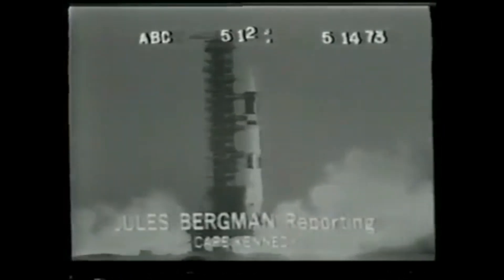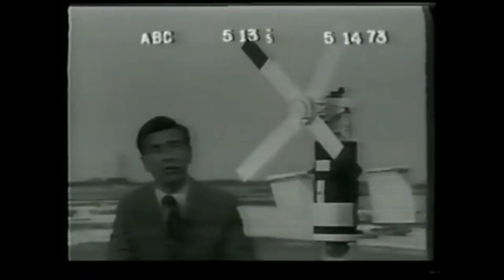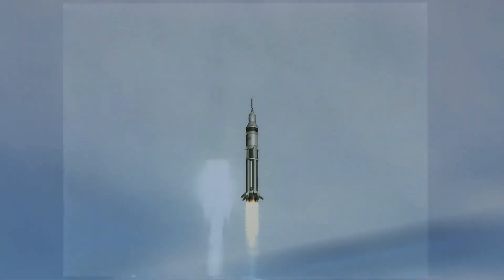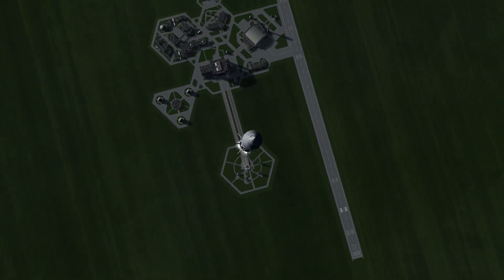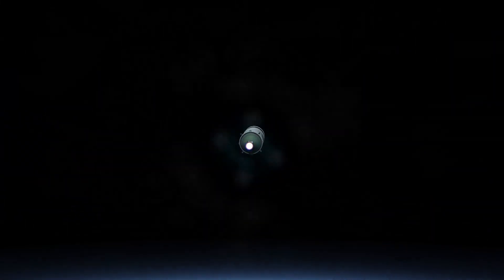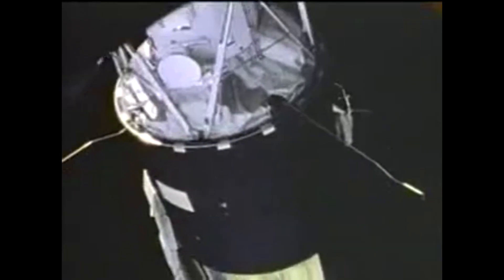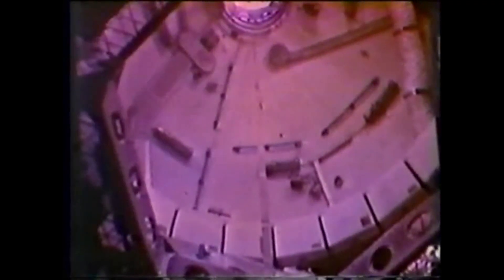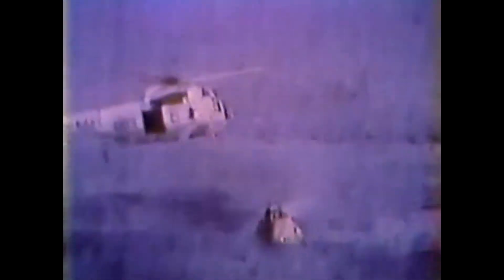Skylab - Episode 2 - A Change of Plans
After the troubles of the launch of Skylab, the first mission, Skylab 1 had to change plans and focus on repairing the station.